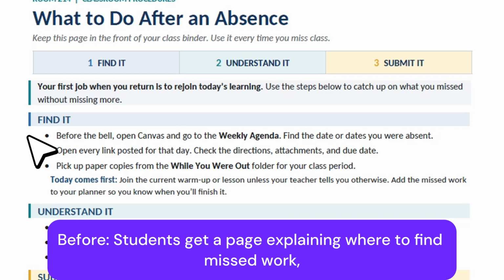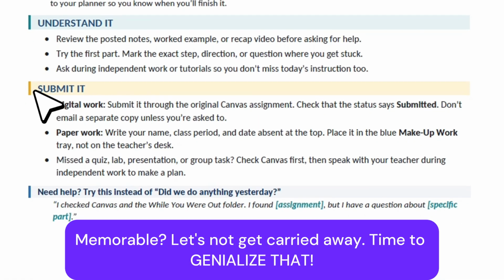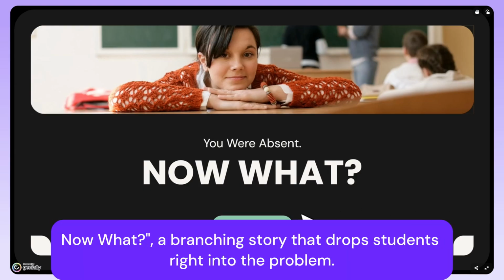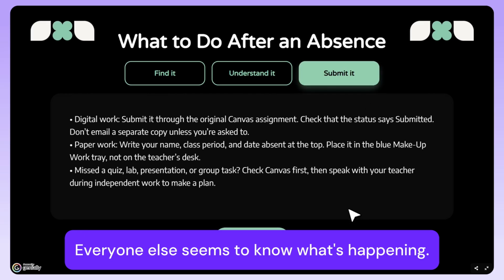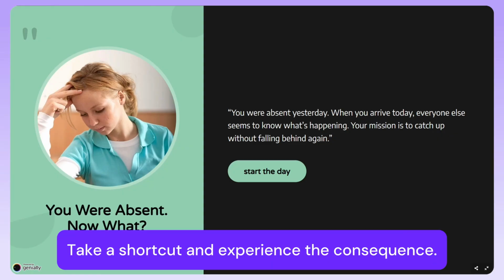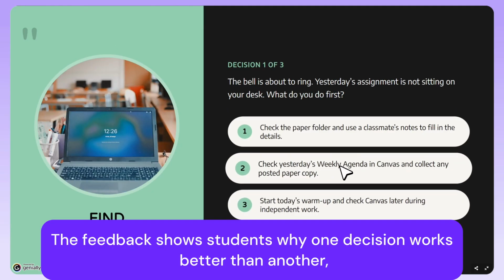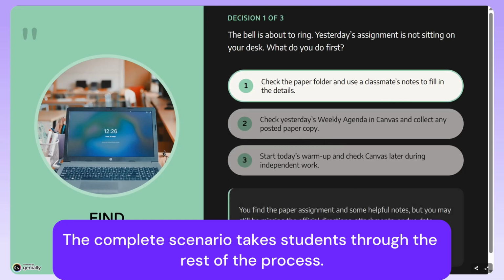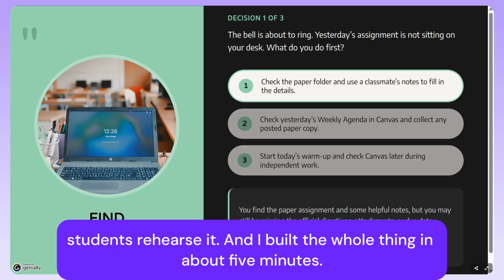Genialize That: Handout to Hands-On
An absence-procedures handout can tell students what to do. A decision story lets them practice doing it.

This week, I used Genially’s AI Builder to create one connected scenario in which students decide how to find missed work, get help, and submit the finished assignment.

Want to see the complete five-minute transformation? Join me live Tuesday, August 25, for From Handout to Hands-On: The 5-Minute Genially Hack.

Have something you’d like me to genialize in a future episode? Send it my way: